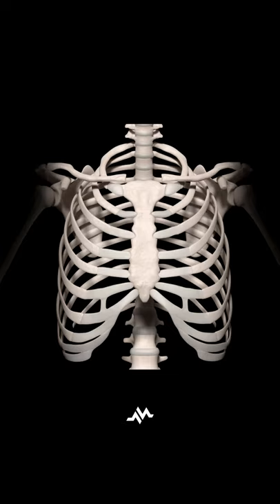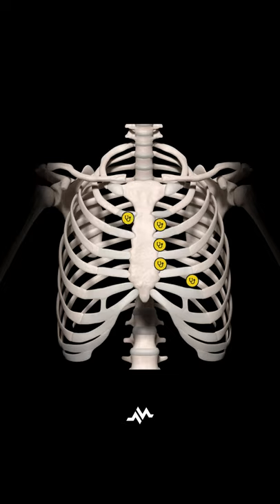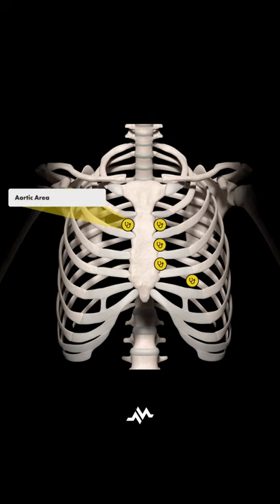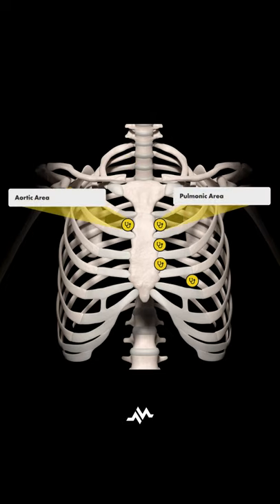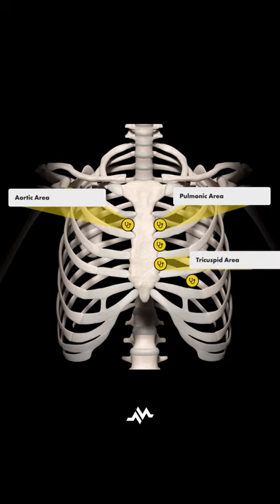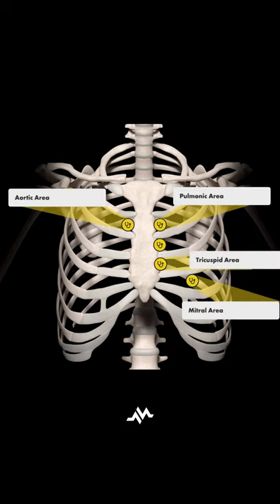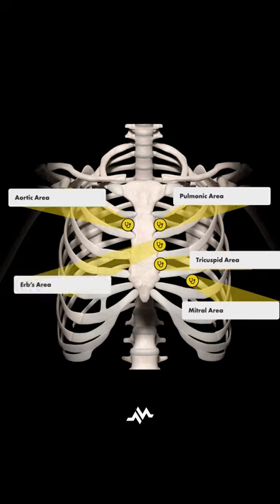Auscultation Areas - Shorts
There are five general areas of auscultation on the chest when listening for heart sounds. These are labeled anatomically or by the valvular location on the chest.